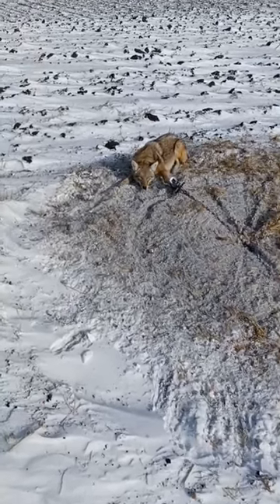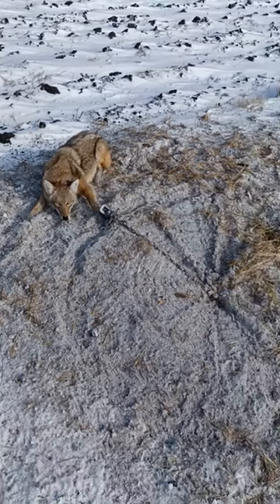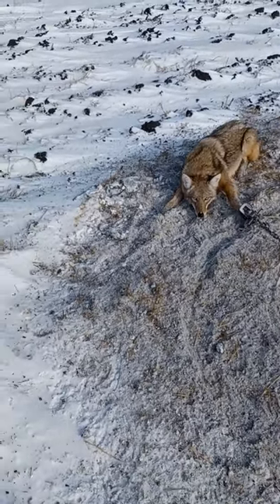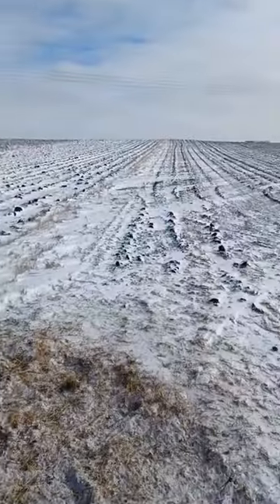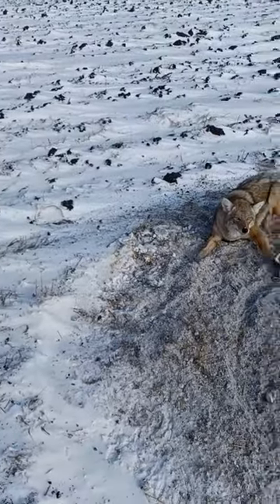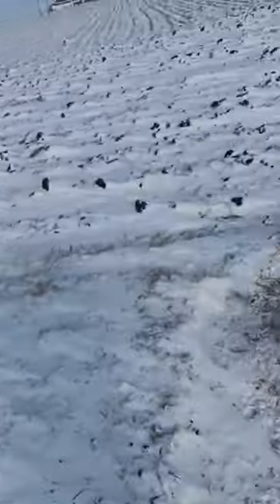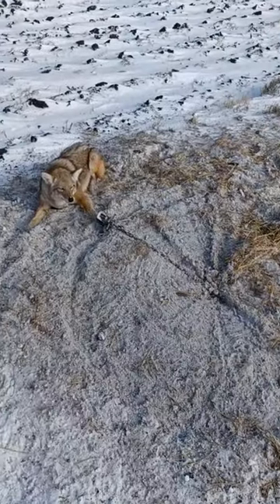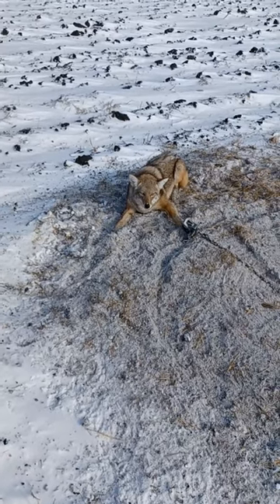Coyote caught in a Duke 550 in dirt hole